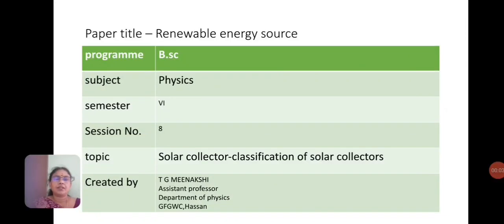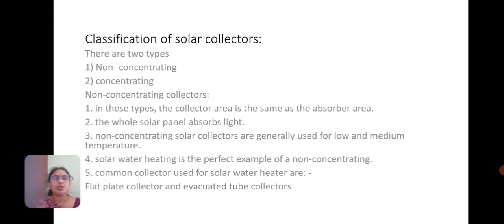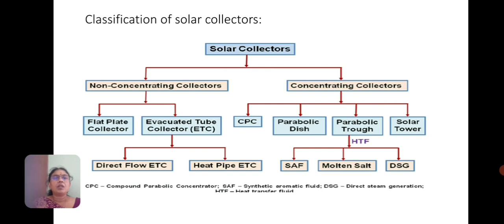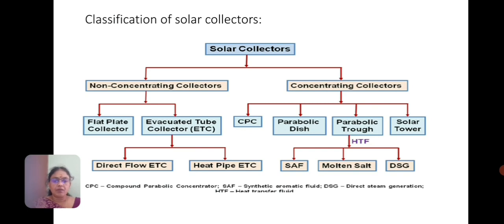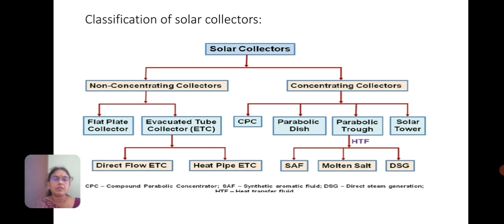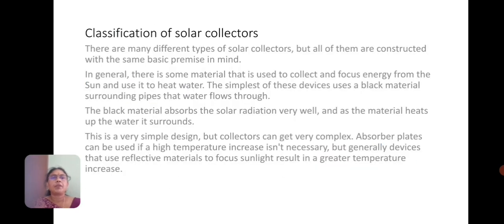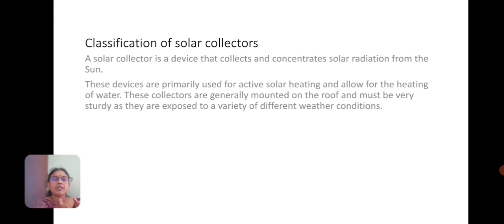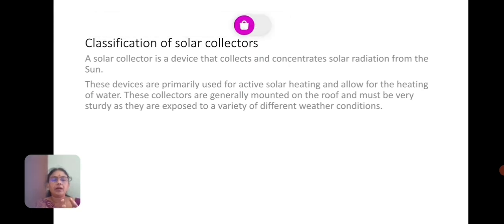29 May 2021